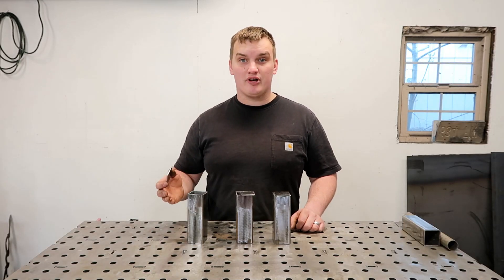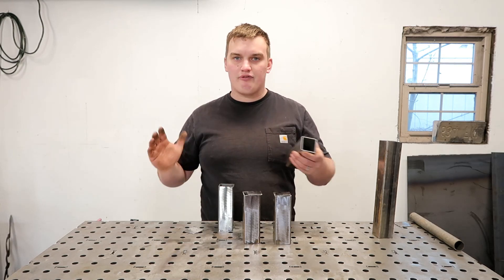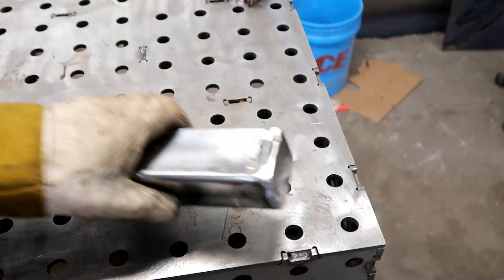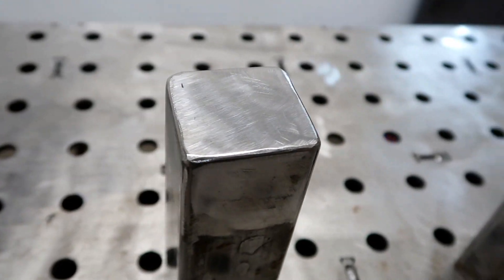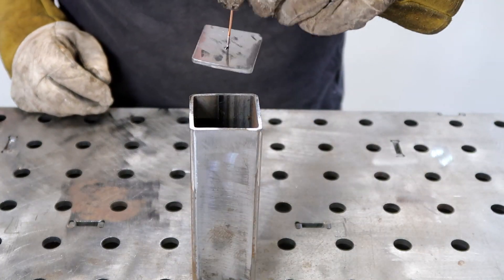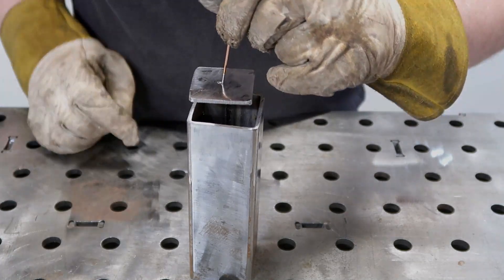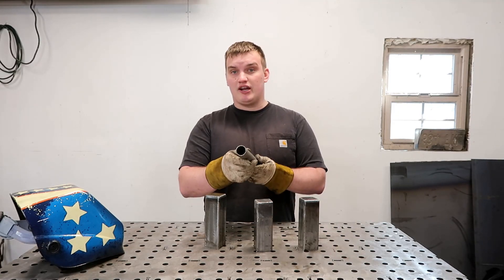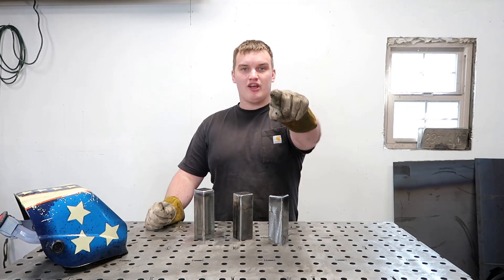Top 3 Ways To Weld Caps on Tubing (Fab T&T)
In this fabrication video we will go over the 3 best ways to weld cap on to pipe or tubing